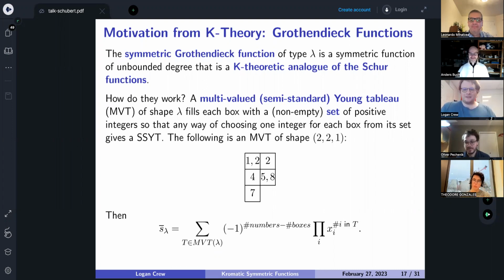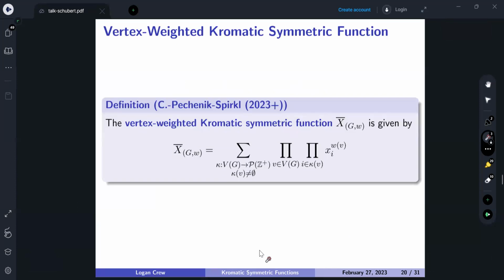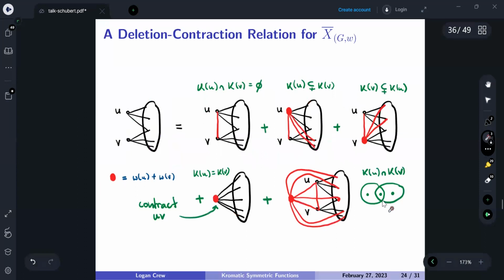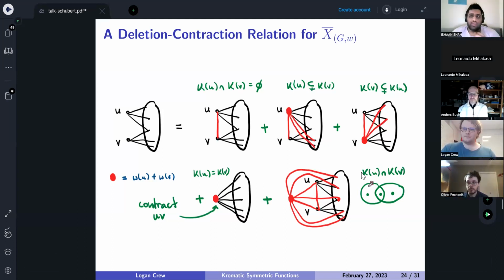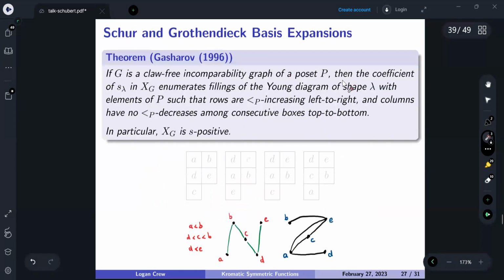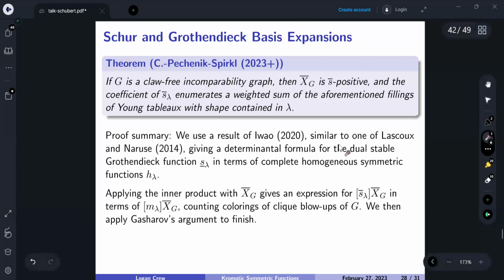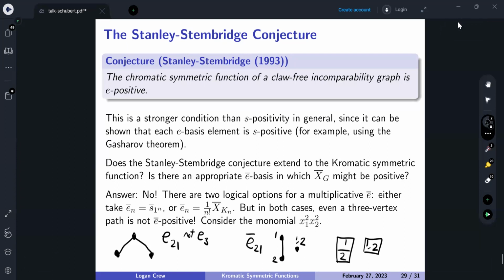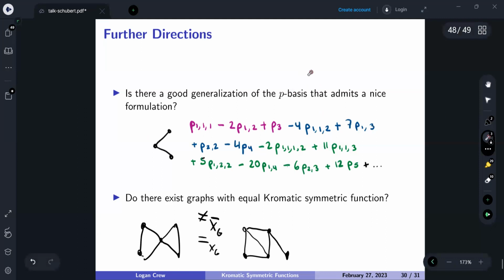Logan Crew (part2) "The Kromatic Symmetric Function"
The chromatic symmetric function X_G of a graph G was introduced by Stanley in the 1990s as a generalization of the chromatic polynomial which enumerates proper colourings of a graph not only by the number of colours used, but also by how often each colour is used. The study of this function is very active, with recent research focused on the Stanley-Stembridge conjecture, which claims that when G is a claw-free incomparability graph, X_G is positive in the e-basis of symmetric functions, implying that such functions likely have representation-theoretic connections. Indeed, Gasharov proved the weaker condition that such X_G are Schur-positive, meaning that these functions arise from some S_n-module.

In this talk, we introduce a K-theoretic analogue, the Kromatic symmetric function, in which each vertex can receive a nonempty set of colors such that adjacent vertices have nonintersecting sets. We show that this function has a natural basis expansion in terms of coverings of a graph by possibly overlapping stable sets. We further show that we can lift Gasharov's proof to demonstrate that Kromatic symmetric functions of claw-free incomparability graphs are positive when expanded into stable Grothendieck polynomials, implying an underlying topological meaning for these functions. On the other hand, we show that the this function is not positive when expanded into any natural lift of the e-basis to the K-theoretic setting, suggesting the possibility that the Stanley-Stembridge conjecture may not be approachable via topological methods.
No previous knowledge of symmetric function theory or K-theory will be required for this talk. This is joint work with Oliver Pechenik and Sophie Spirkl.